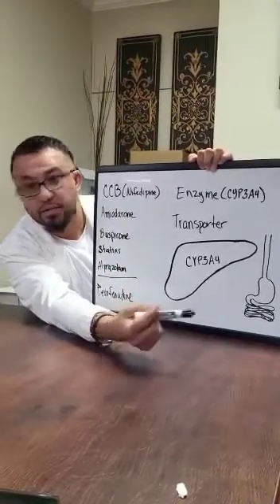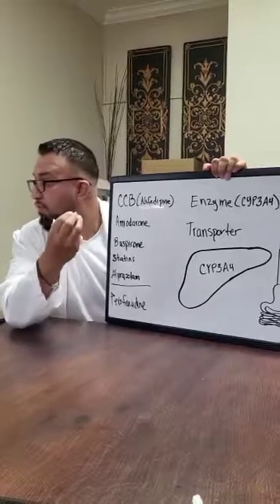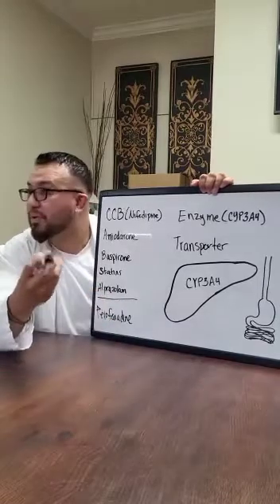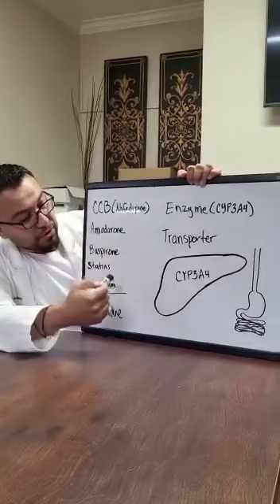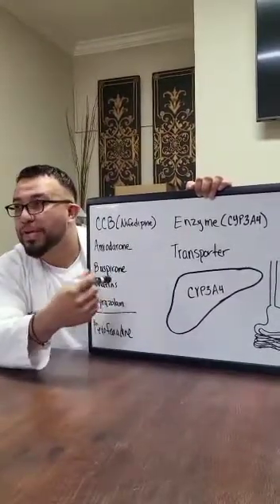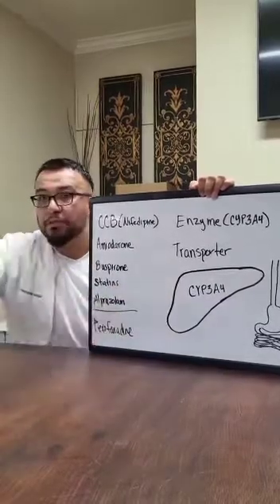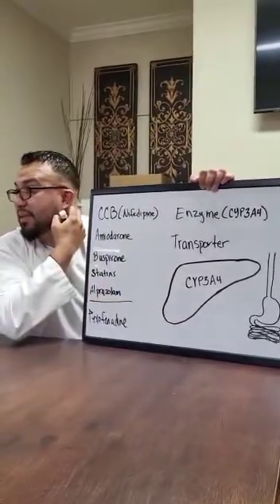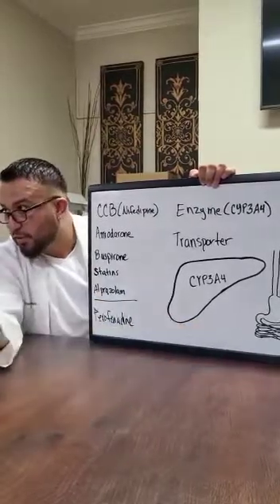Learn NCLEX Now: Grapefruit Juice interactions part 1